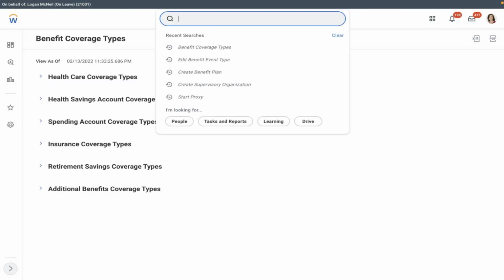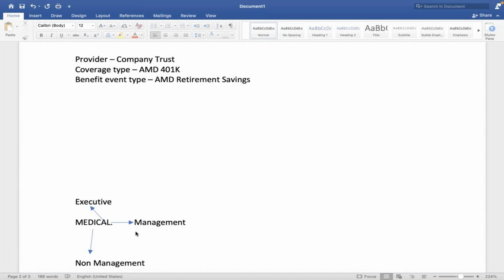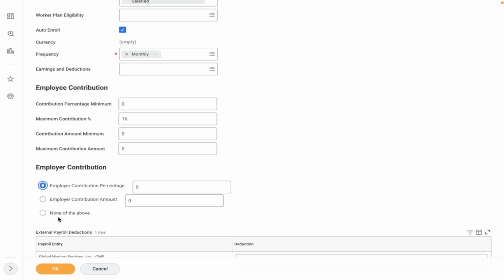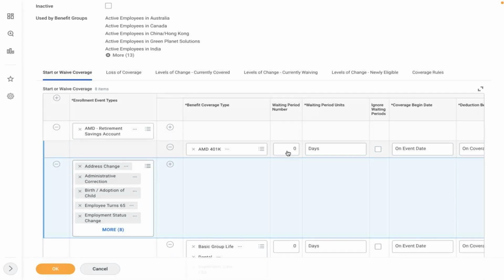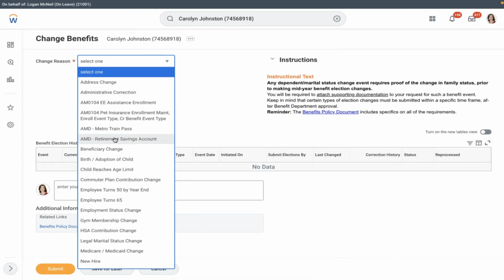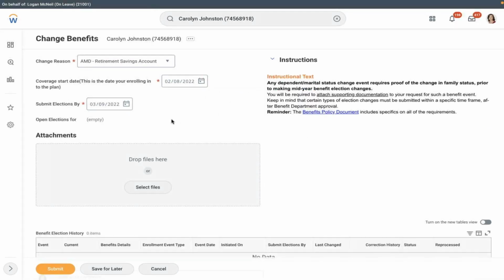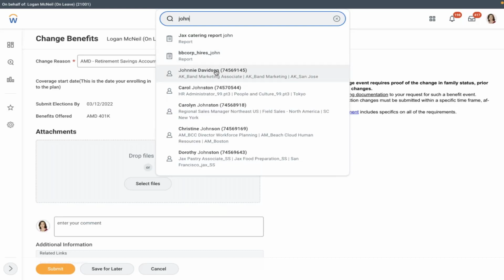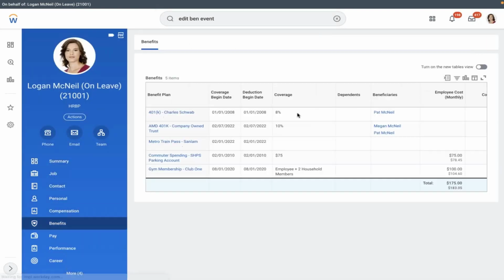Workday Benefit training| Workday Benefit course content